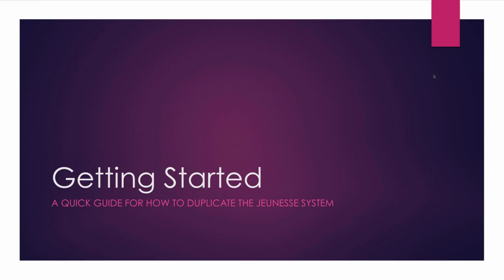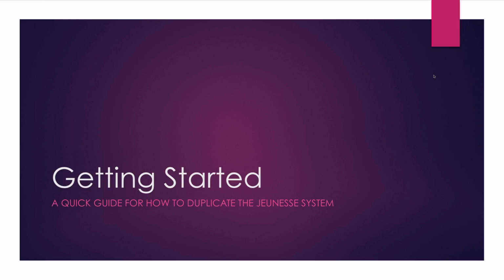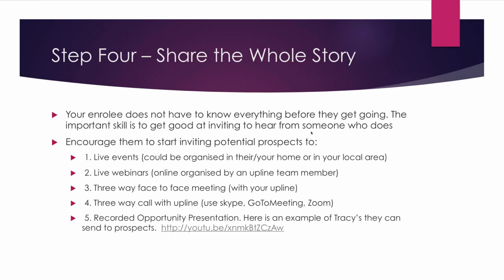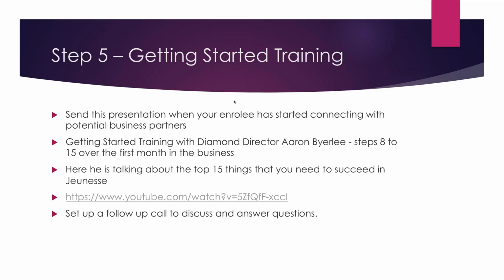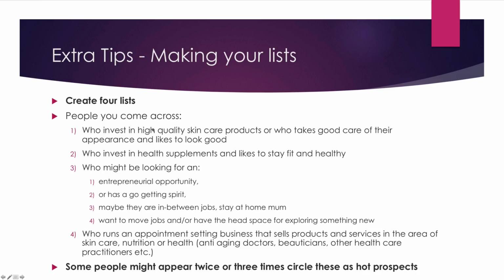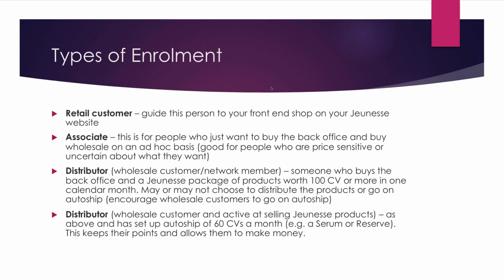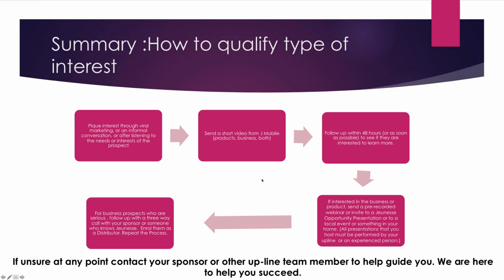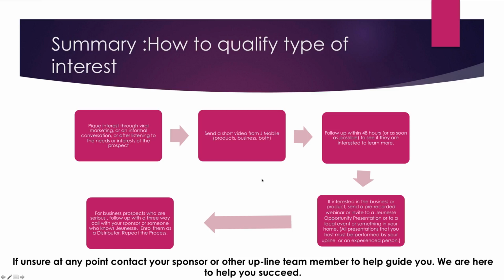How to duplicate the Jeunesse system